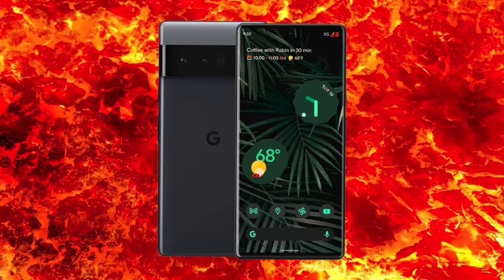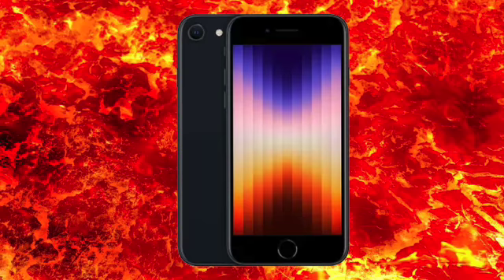Episode 5- May 4 2022: Subscriber Suggestion: Google Pixel 6 pro vs. Iphone SE 3rd generation